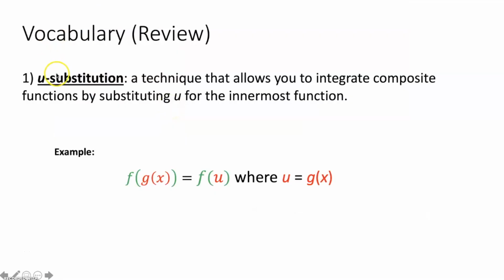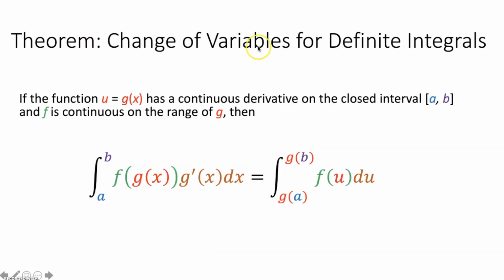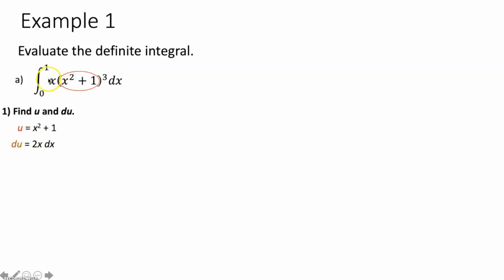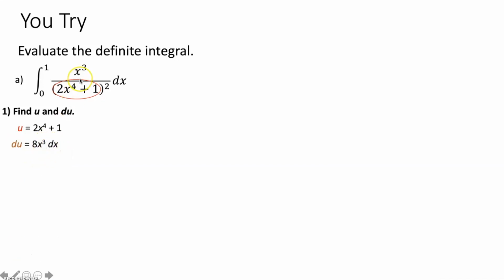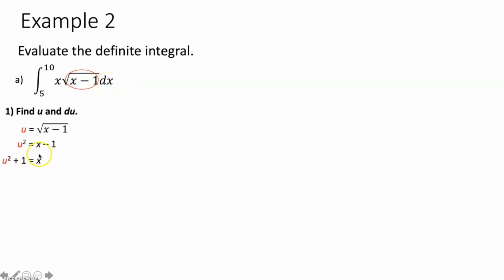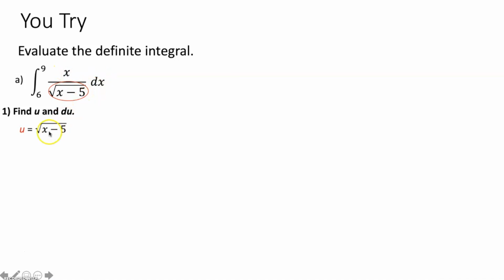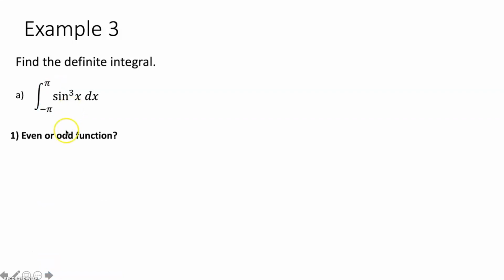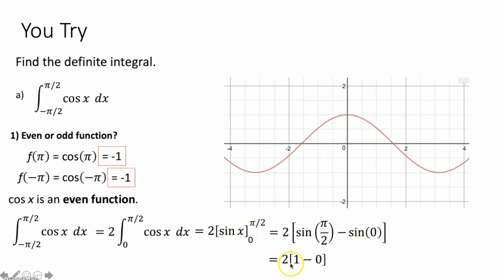Calculus: U-Substitution with Definite Integrals (4.5 Part 2)